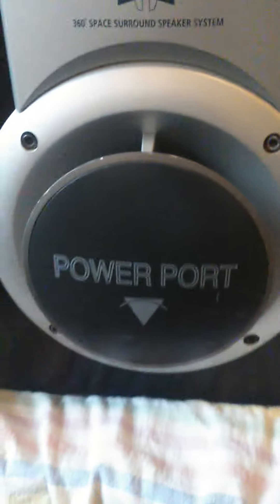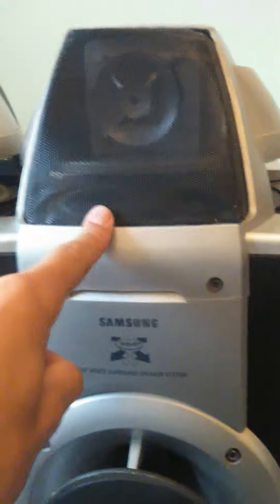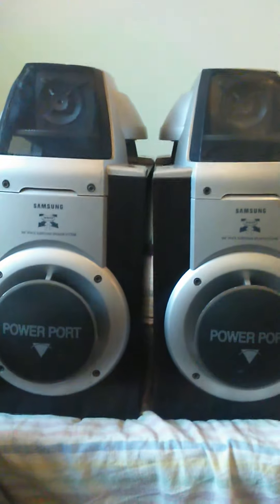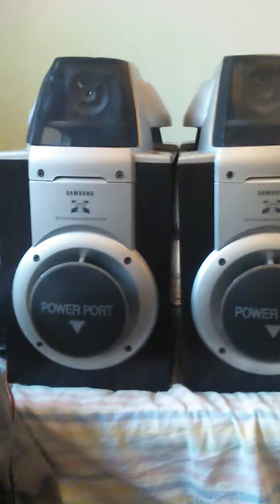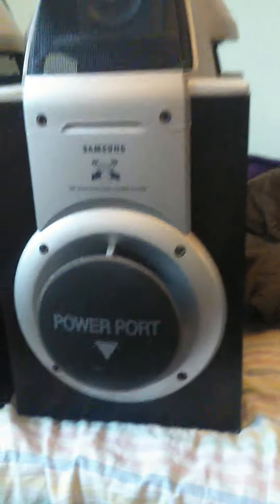Samsung speaker system bass reflex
W20 oms6